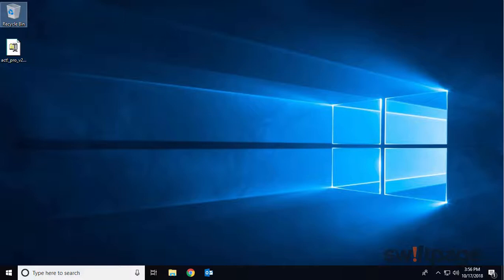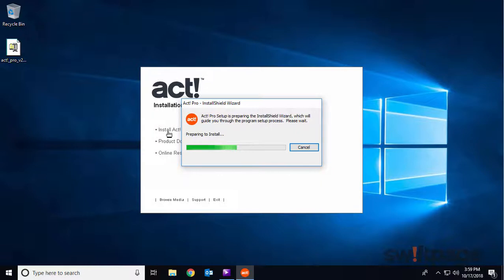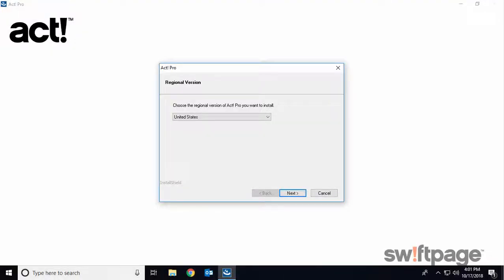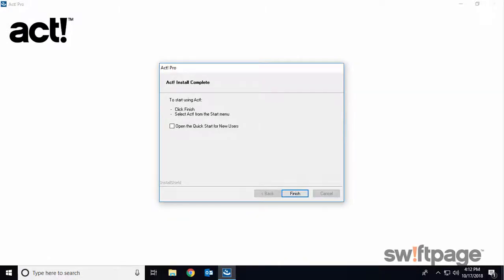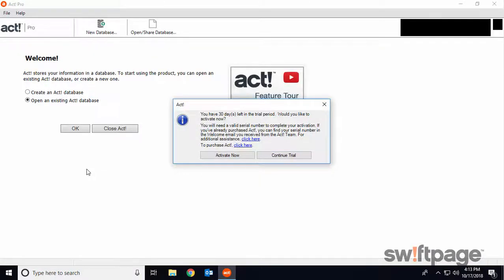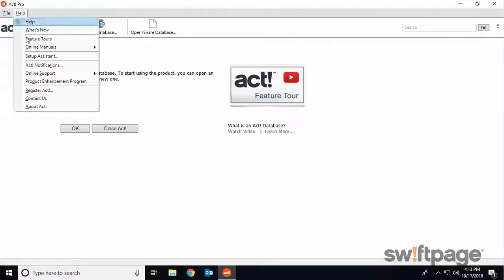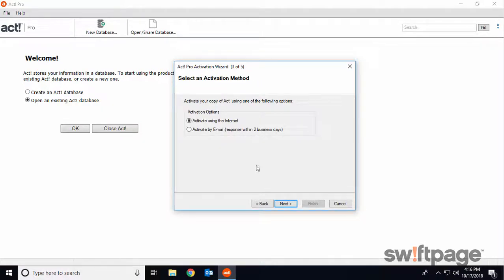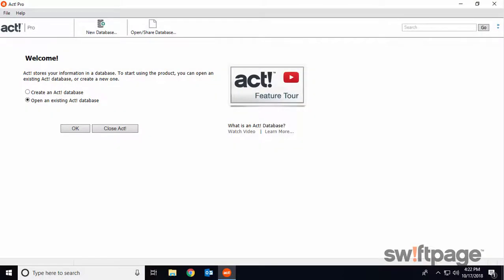Installing and Activating Act! Pro